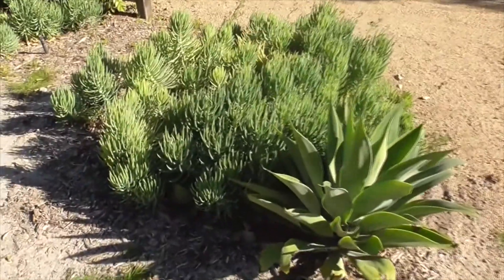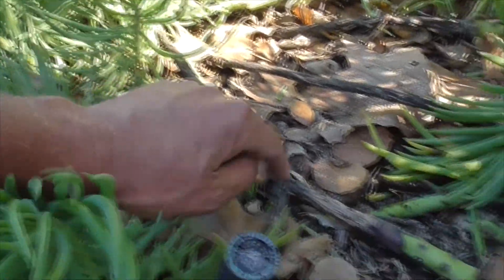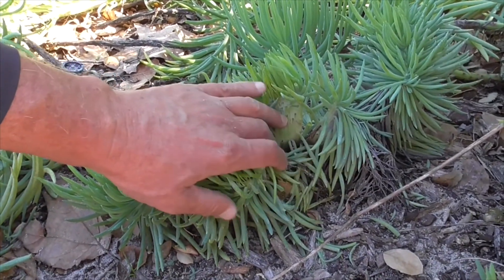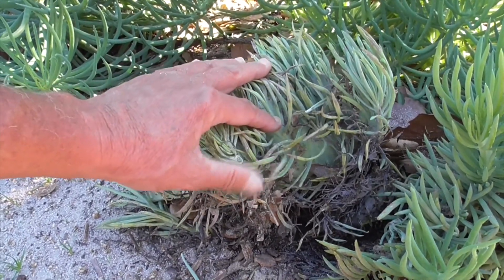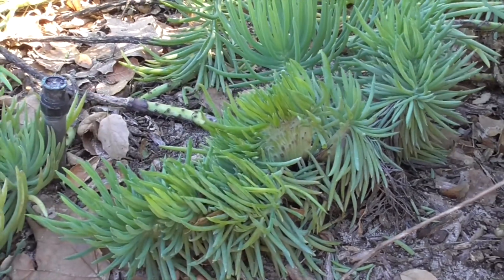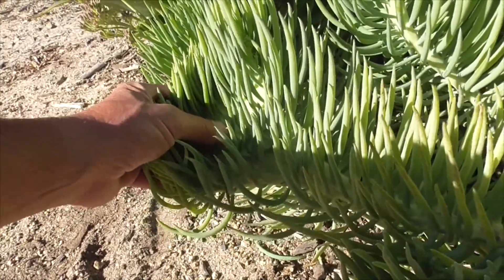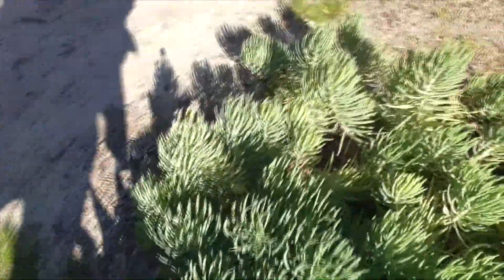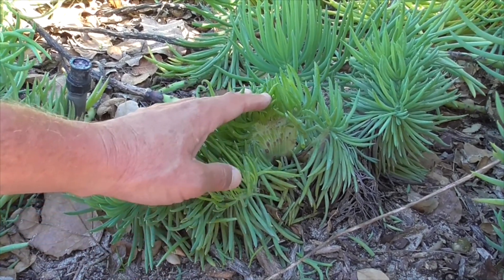Wild Mermaid Tail Plant - Crested (Mutated) Senecio vitalis Mermaid Tail Succulent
About our mutated Senecio vitalis crested Mermaid Tail in our outside botanical garden, Coto de Caza